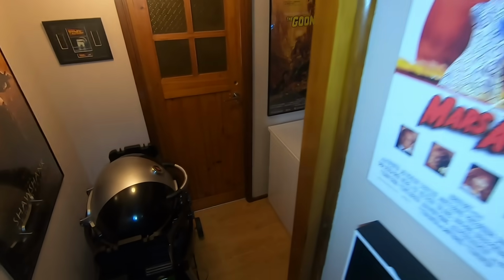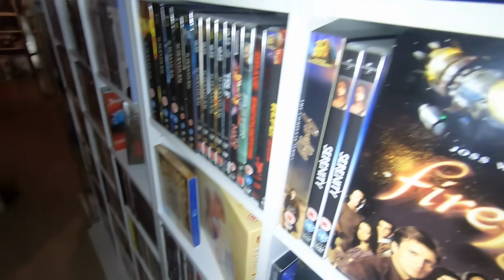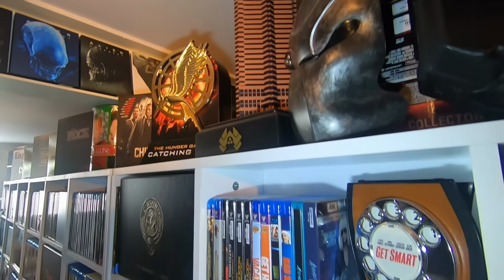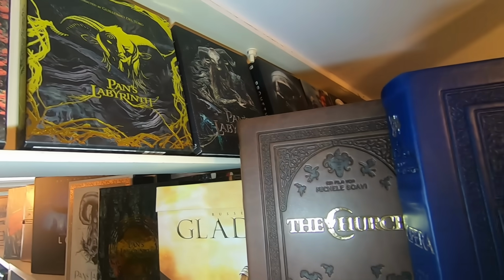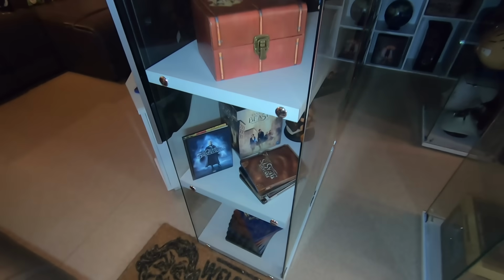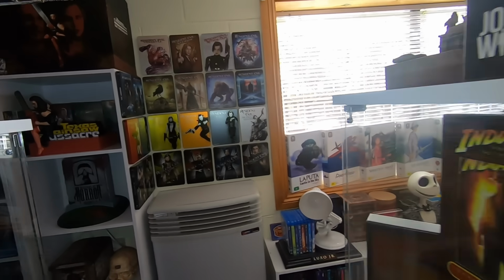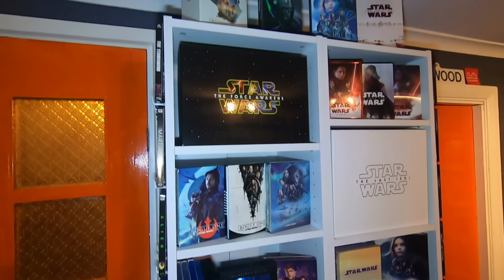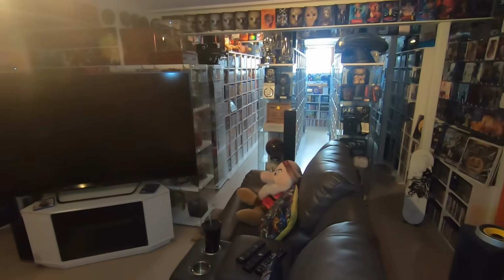My Massive Blu Ray DVD Collection and Movie Room Tour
Possibly the biggest and best movie collection you'll see today.  If you spot any editions you'd like to know more about, or you simply want to talk movie collections, feel free to shoot me a message. Always happy to talk movies with other collectors.